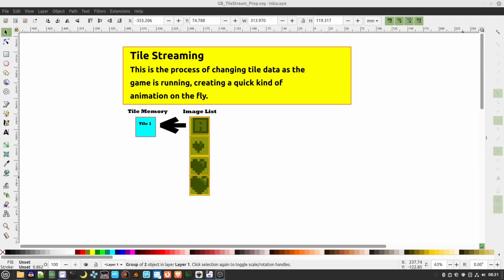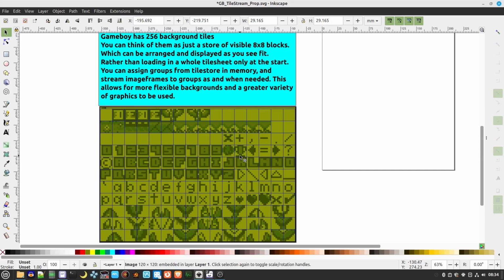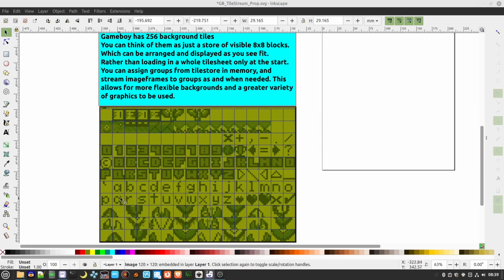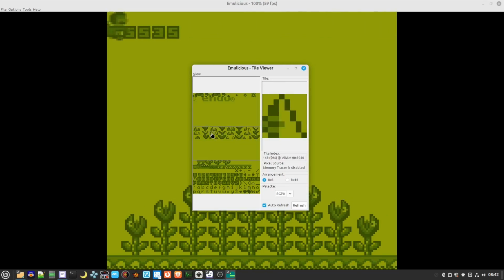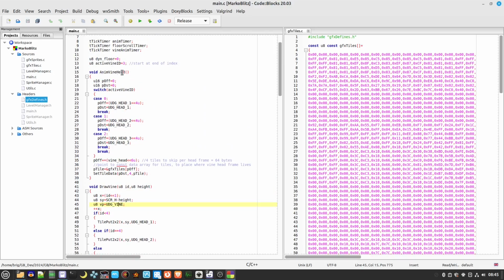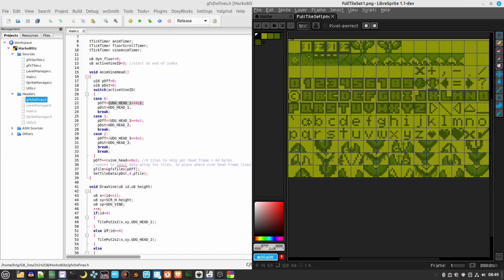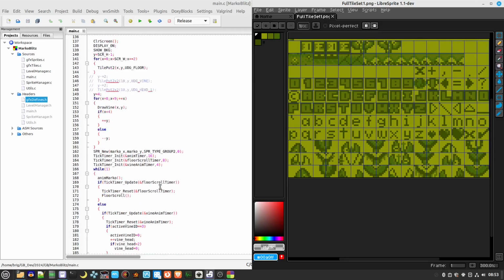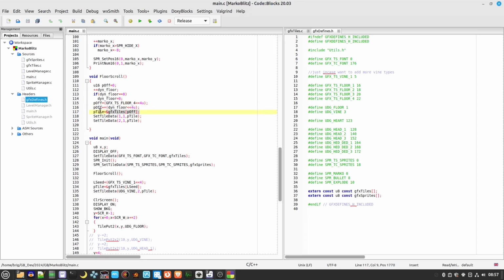Game Boy Programming in C: Episode 6 - Tile Streaming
In this video I will demonstrate the concept of tile streaming.
Which is copying tile data every couple of frames, over the top of existing tile graphics. This can help reduce the amount of tiles in tile memory at anyone time and also allow a greater variety of graphics, to be displayed.

Please let me know if I have explained this well enough, I am hoping that the code along with my little diagrams, have made things clear?